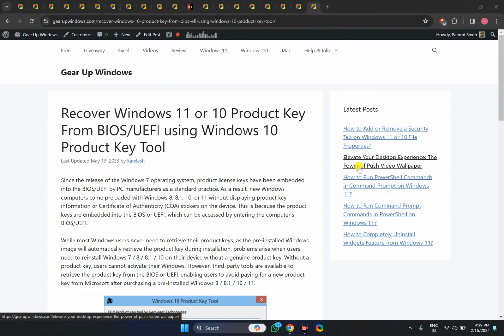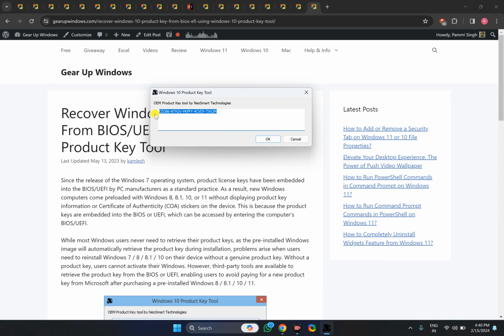How to Recover Windows 11 or 10 Product Key From BIOS or UEFI using Windows 10 Product Key Tool?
Title: "Unlocking Your Windows Product Key: Easy BIOS/UEFI Recovery Tutorial | GearUpWindows"

Description:
Welcome to GearUpWindows! In this tutorial, we're diving into the nitty-gritty of Windows product key recovery directly from your BIOS or UEFI firmware. Whether you're using Windows 11 or 10, losing your product key can be frustrating. But fear not! With our step-by-step guide and the Windows 10 Product Key Tool, you'll have your key recovered in no time.

In this comprehensive tutorial, we'll walk you through:
- Understanding the importance of your Windows product key.
- The significance of BIOS/UEFI in storing your key.
- Introduction to the Windows 10 Product Key Tool.
- Step-by-step instructions on retrieving your product key using the tool.
- Tips and tricks for ensuring a smooth recovery process.
- Troubleshooting common issues and pitfalls.

Best of all, the Windows 10 Product Key Tool is completely free! No need to invest in expensive software or services. We believe in providing you with the tools you need to unlock your Windows experience effortlessly.

Don't let a misplaced or forgotten product key hold you back. Join us on GearUpWindows and reclaim control over your Windows operating system today! Let's GearUpWindows together!